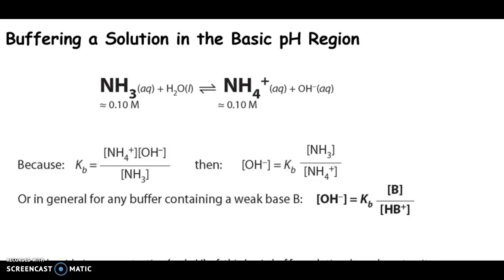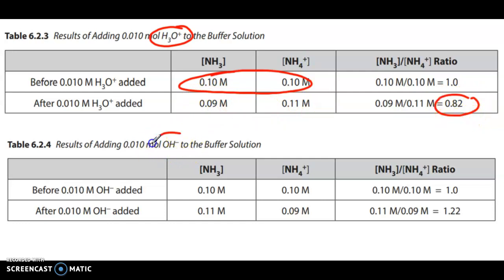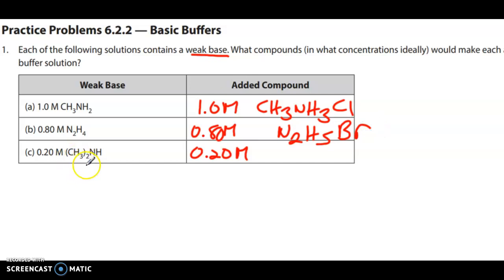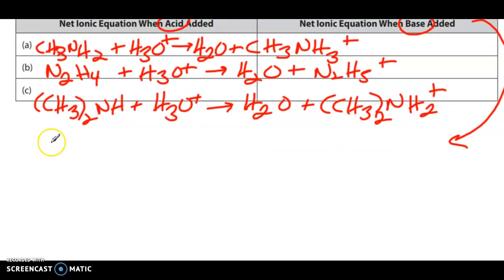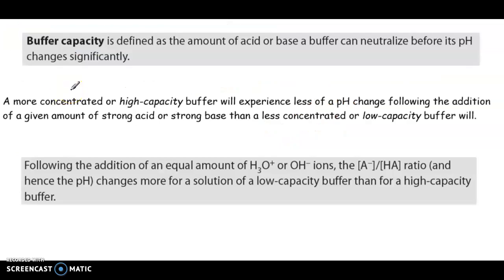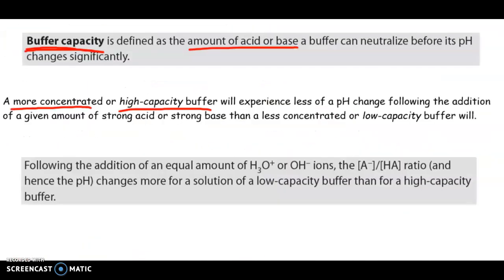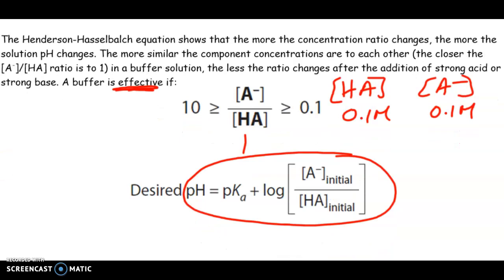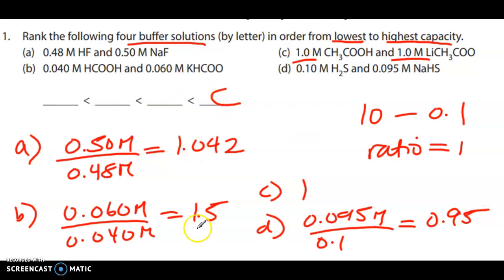AP Chem Buffers part 3